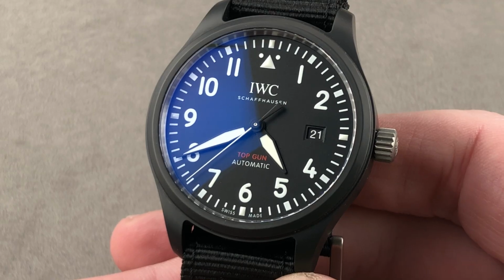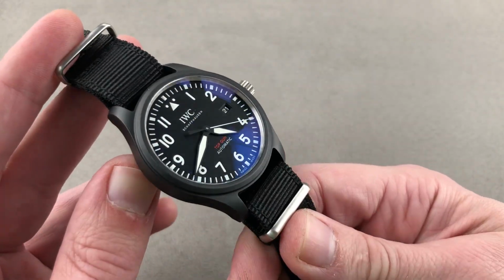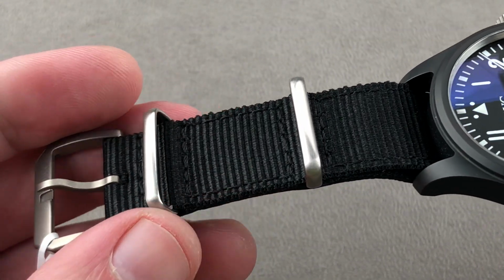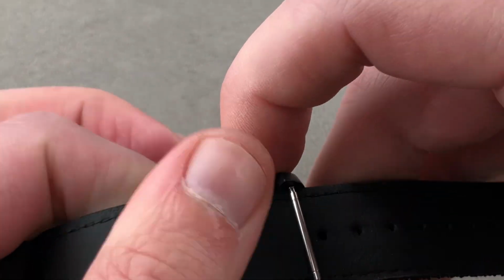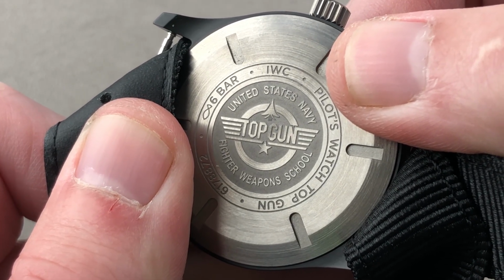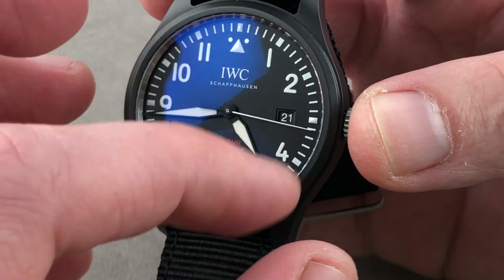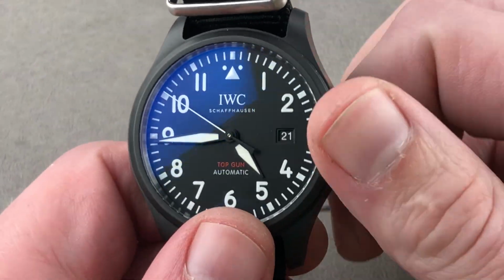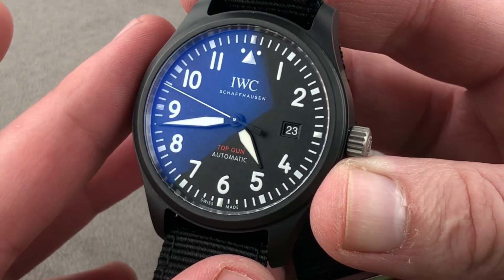IWC Pilot's Watch Top Gun IW3269-01 - Hands-On Review & Features Overview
*WatchBox is now The 1916 Company!* The 1916 Company is an Authorized IWC Retailer.

The IWC Pilot's Watch Top Gun 3269-01 is encased in 41mm of black ceramic surrounding a black dial on a black fabric strap. Features of this IWC Pilot's Watch Top Gun include hours, minutes, seconds and date.

For complete details, watch the full IWC 3269 Pilot's Watch Top Gun review by Tim Mosso!